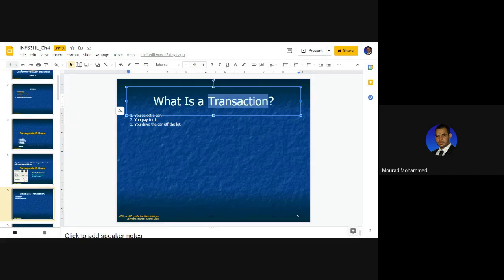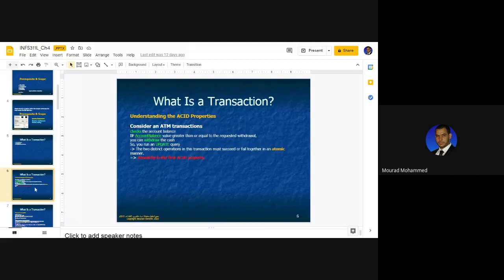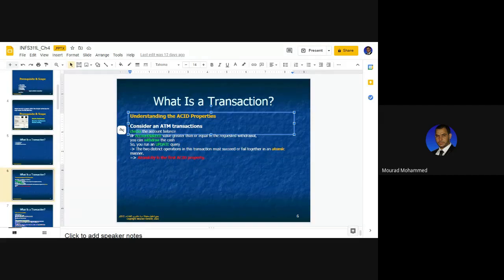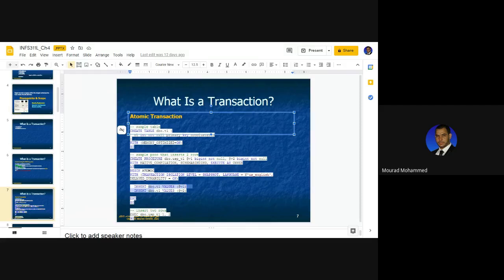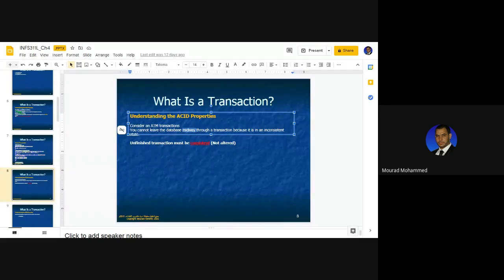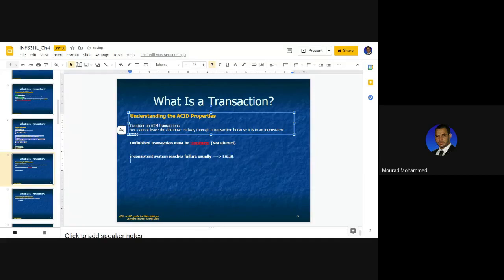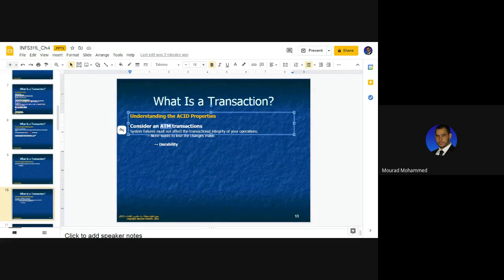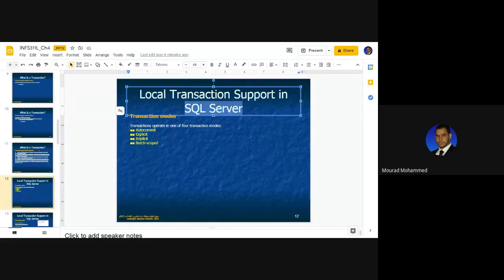INFS311W10C1SP21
T-SQL_Transactions
Transaction Modes